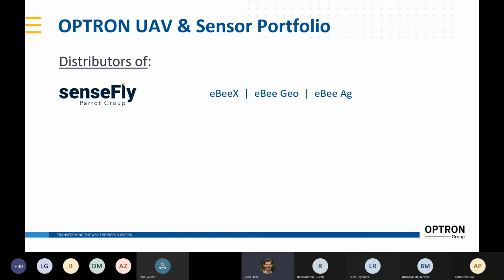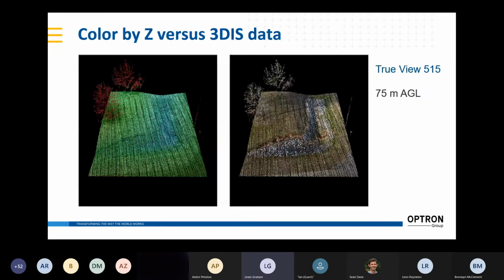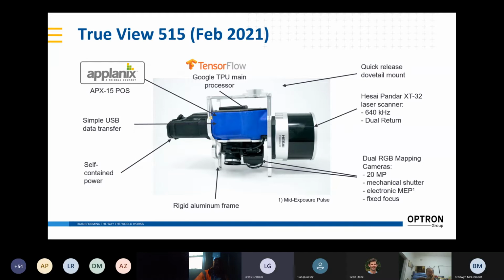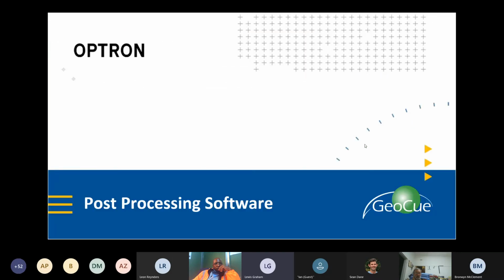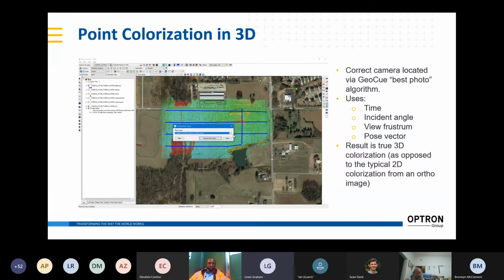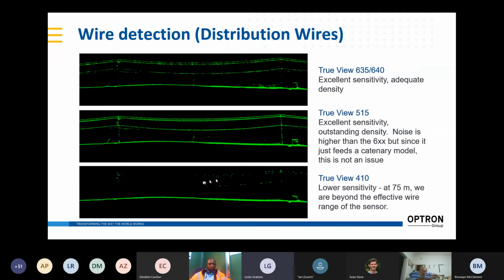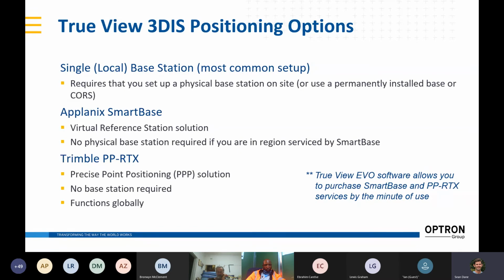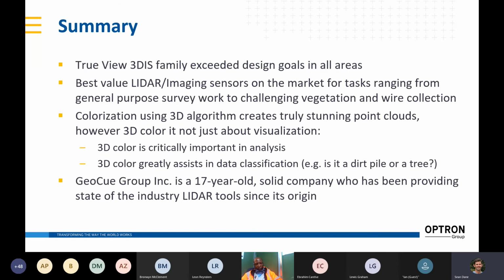Introduction of the GeoCue UAV LiDAR Solution into the African Market